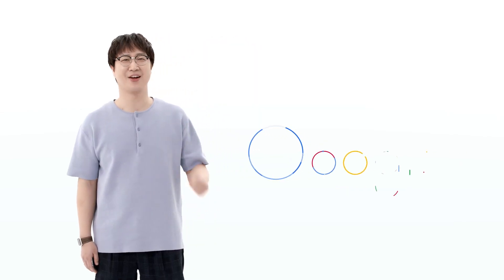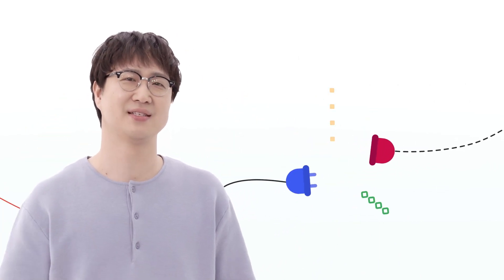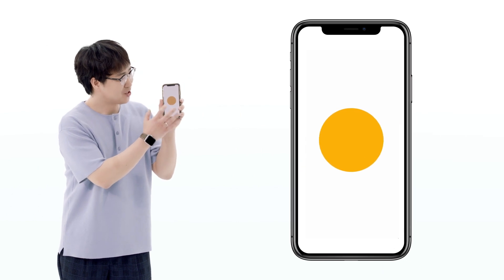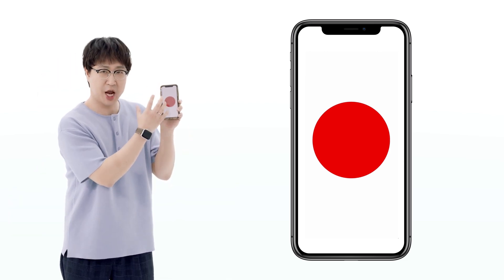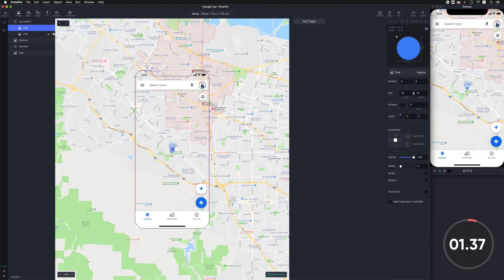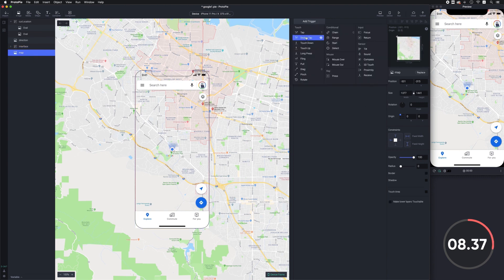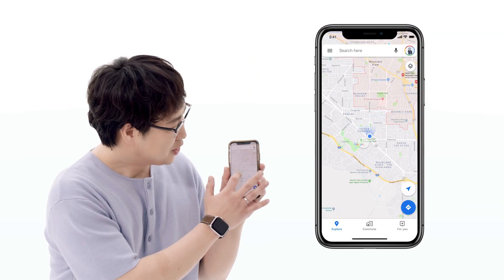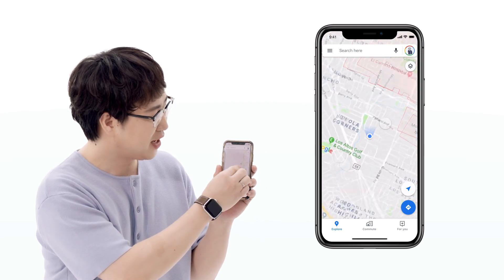Bring your ideas to life with ProtoPie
Tony Kim, CEO & co-founder of ProtoPie, created a logic, intuitive based code-free prototyping tool to help designers turn their ideas into highly interactive prototypes for all digital products.

ProtoPie is built based on a simple conceptual model that allows designers and their teams to create, validate, and test very realistic prototypes with speed.

ProtoPie is widely used at various companies all over the world across industries including Google, Microsoft, GoPro, Samsung, Nintendo, BMW, IDEO, Reddit, Bytedance, Huge, and Verizon.

Learn more about ProtoPie and how it can help you and your design team today,